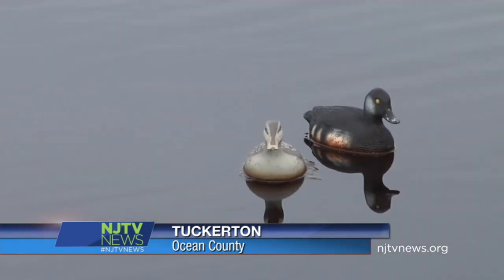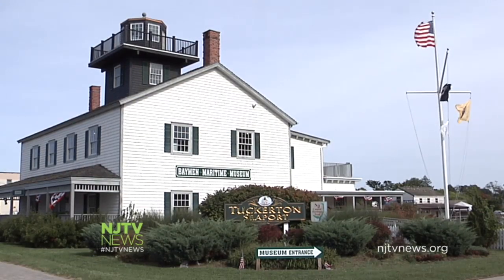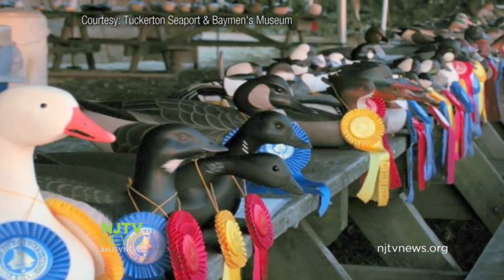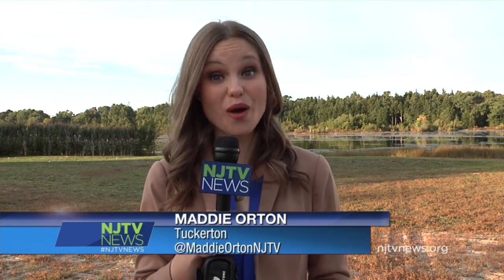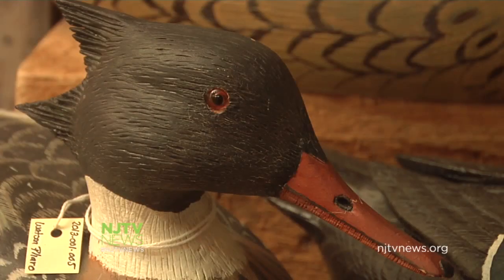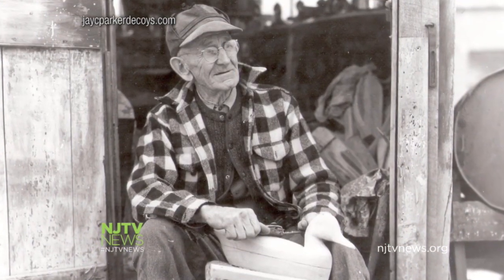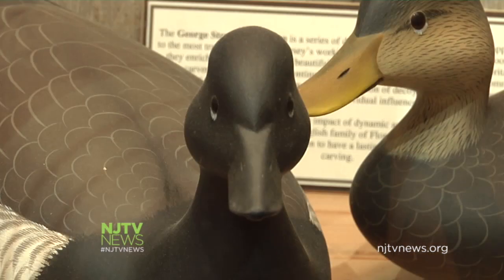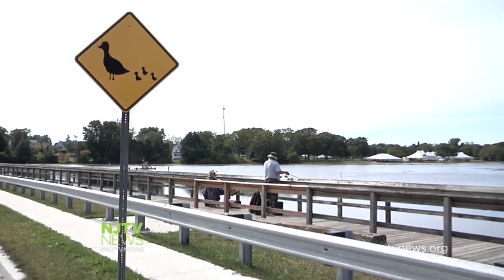Duck Decoys Attract Fowl and Fans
The Tuckerton Seaport & Baymen's Museum showcases duck decoys, hunting lures turned folk art. For more New Jersey news, visit NJTV News online at njtvnews.org.